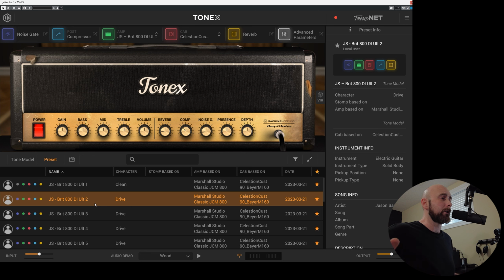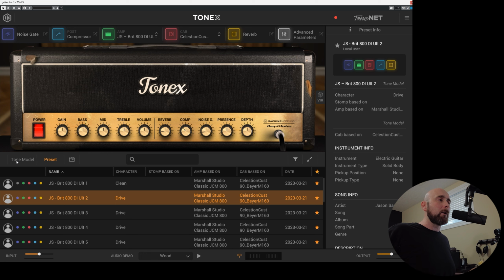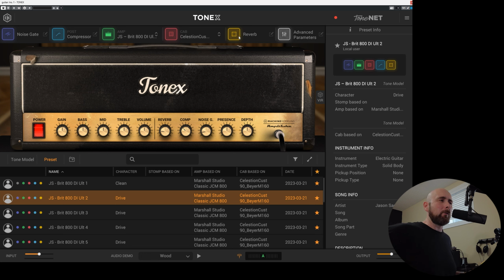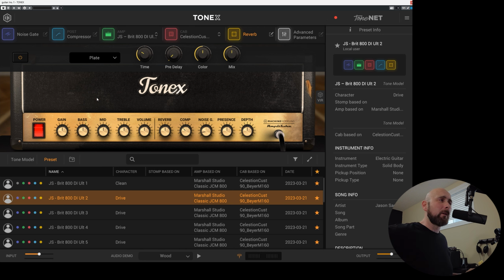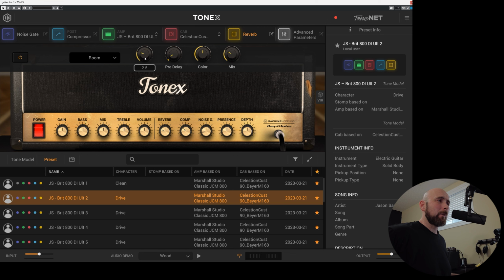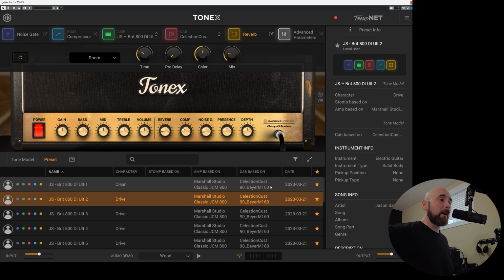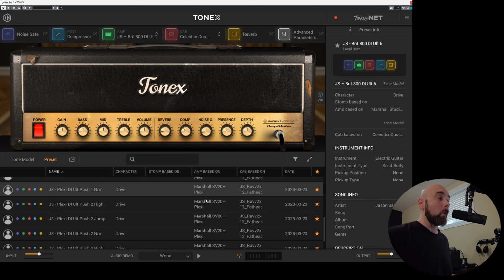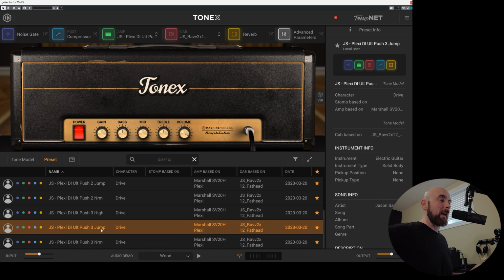Add More REALISM To Your Tonex Presets? Here's How!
There is a feature in Tonex software and Tonex Pedal that can allow us to add more realism to our tone models and presets that could easily be overlooked by some folks, but when used in an appropriate manner can really lift our tones to a new level. It is the Reverb block and it really can make a subtle but meaningful difference. I hope you enjoy the video and the tone models. If you would like to grab the tone models you heard in the video or grab some free tone models of mine from ToneNet, you can do so at the links below:

0:00 - Introduction
0:42 - Side Note About Direct Captures
2:27 - Tone Explanation
3:33 - Let's Talk Reverb
11:14 - Brit 800 DI Ultimate Tone Models
13:59 - Plexi DI Ultimate Tone Models
16:22 - Audio In The Mix (Plexi DI Ultimate w/Reverb)
18:13 - Audio In The Mix (Brit 800 DI Ultimate w/Reverb)
19:36 - Conclusion